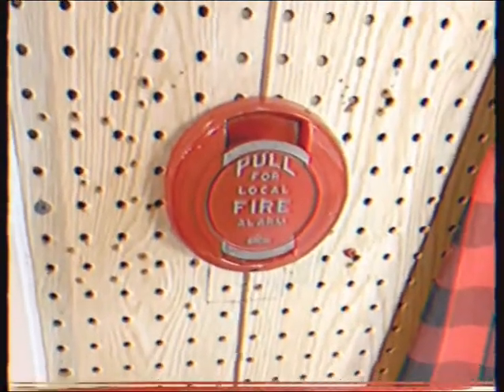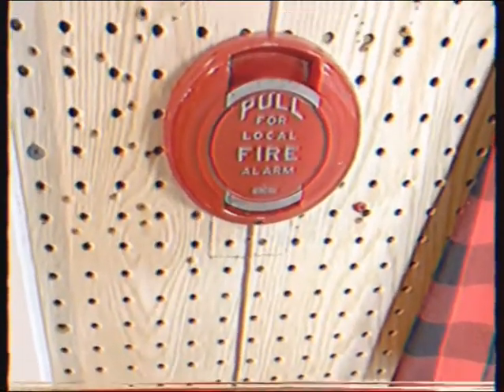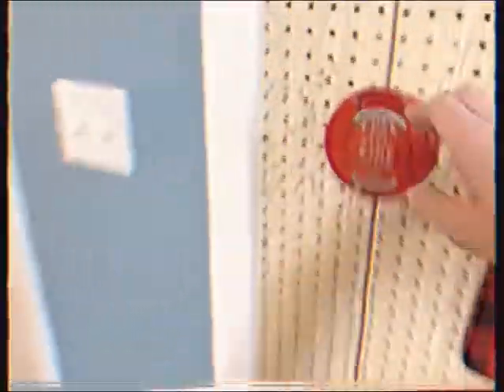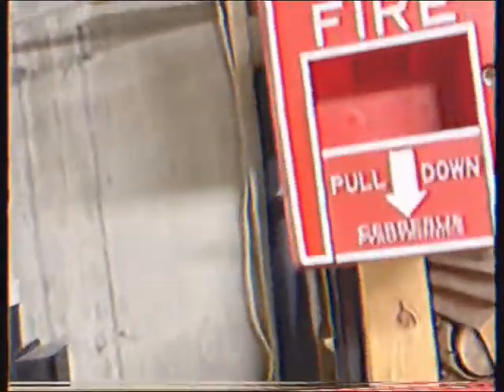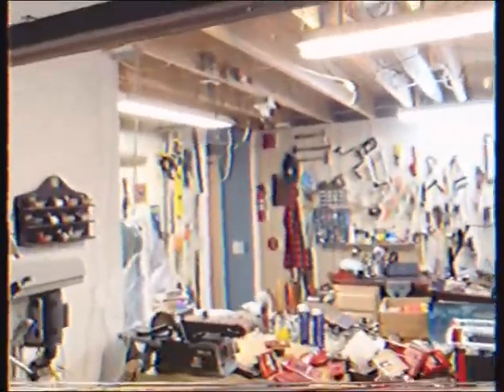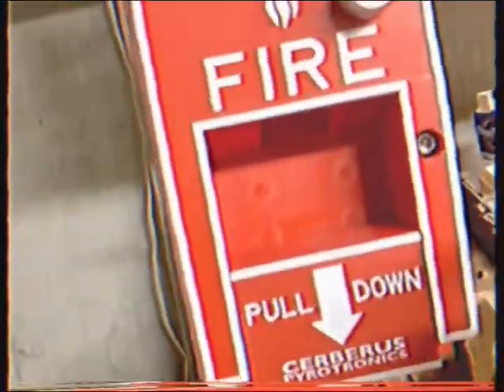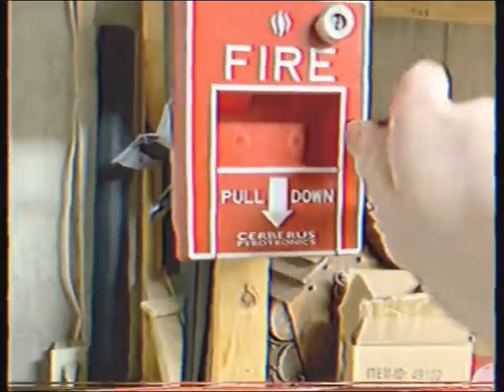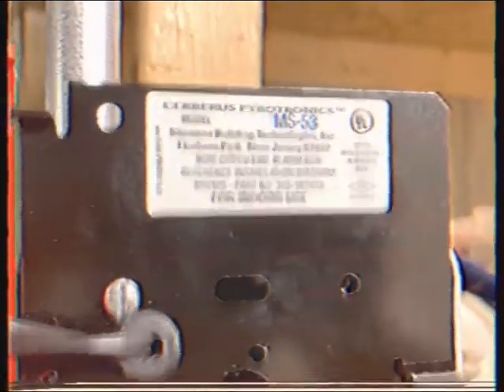Old School Fire Alarm Video: Mechanical Horns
Found an old video on my hard drive and figured I’d upload it since I haven’t done a system test video in a while. Just kidding, I recorded this in 640x480p30 because I felt the aesthetic fit the alarms that were used.

Alarms included:
•Standard Electric round pull station
•Edwards 270-SPO (vintage, with break glass)
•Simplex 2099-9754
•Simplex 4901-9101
•Simplex 4040
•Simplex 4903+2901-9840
•Wheelock RS2415
•Wheelock 31T-115
•Federal Signal 350 B1
•Cerberus-Pyrotronics MS-53
•Gentex SHG241575WWZ
•Edwards Genesis high candela ceiling strobe

Intro music is “You’re All Around” by Bronze Falcon